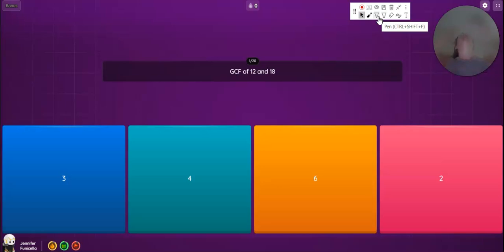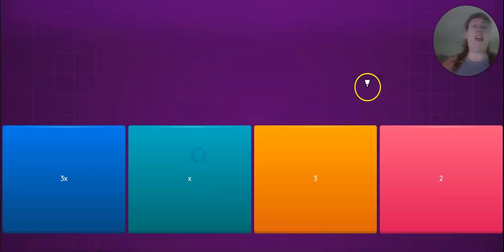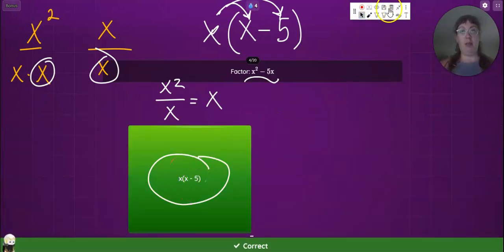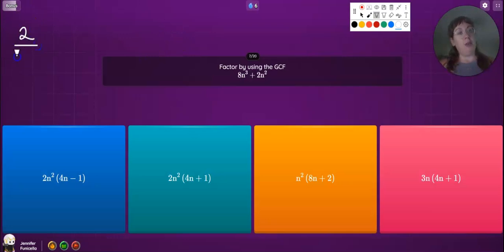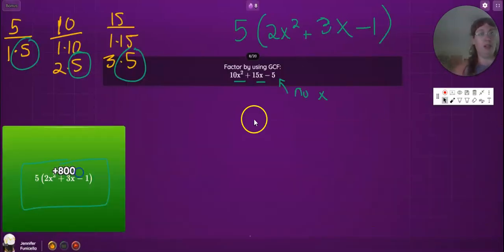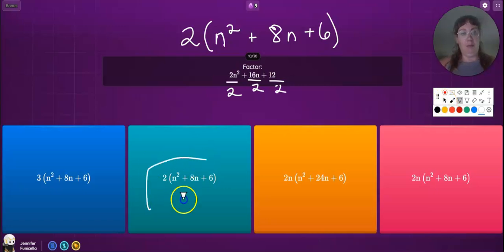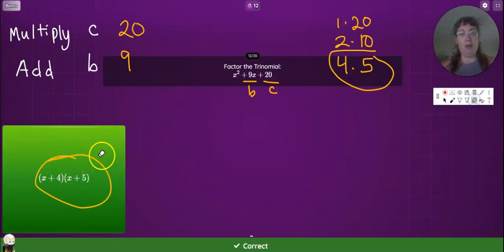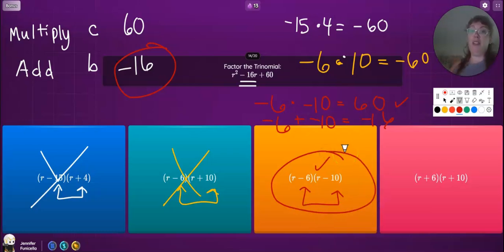7.1 Quizizz Part 1